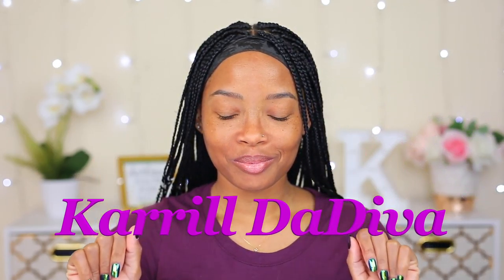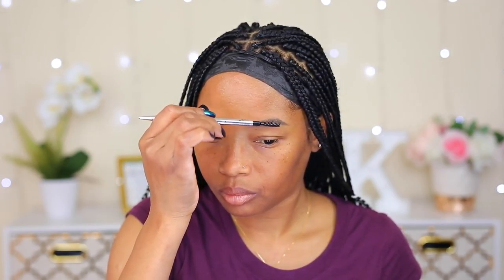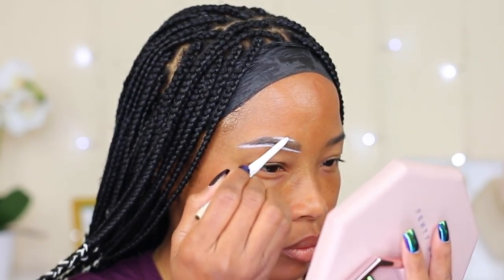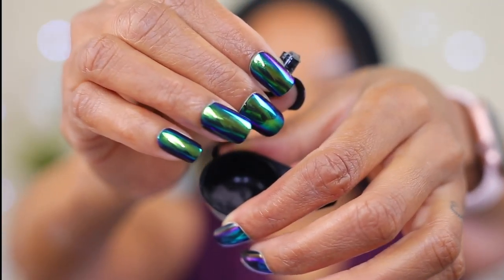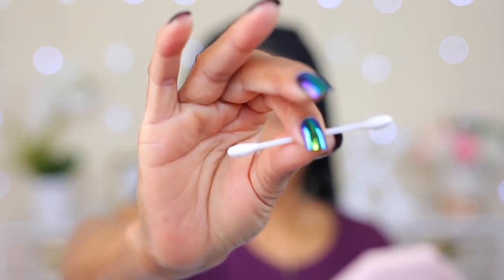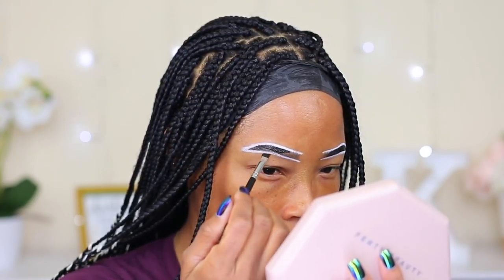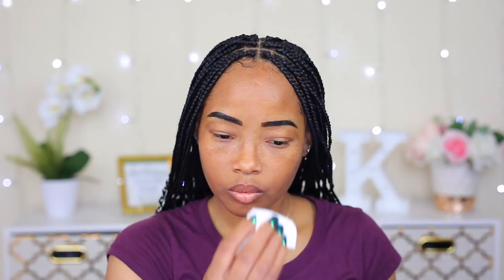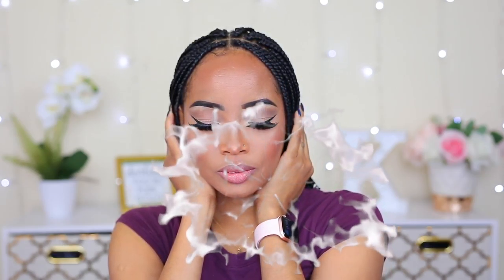DIY | HOW TO TINT YOUR EYEBROWS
Hey ladies. Here is the video on how I tint my eyebrows. You have been asking for this video on IG so much but unfortunately I wasn’t able to post it any sooner because of my circumstances at the time. Thanks so much for your patience. How you all enjoy this video and I also how it’s informative enough for you.

Kit I Used (Black)

Dark Brown Kit